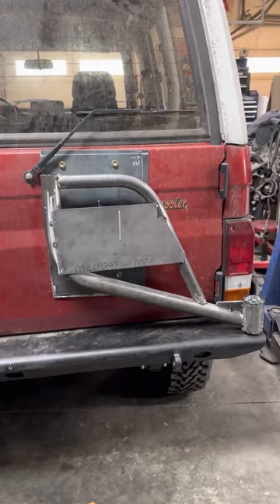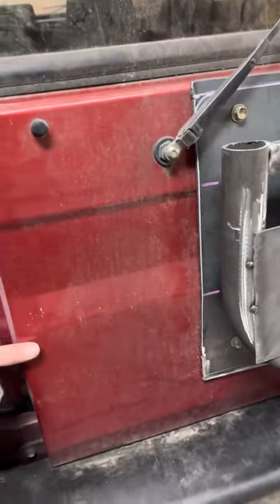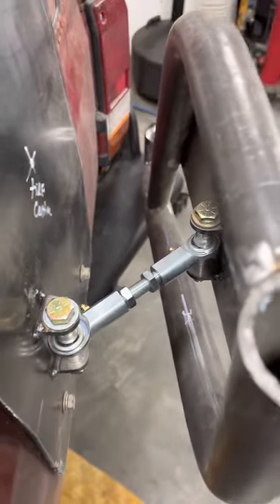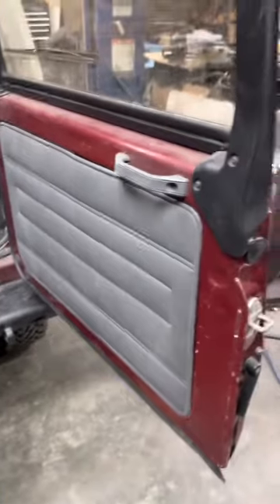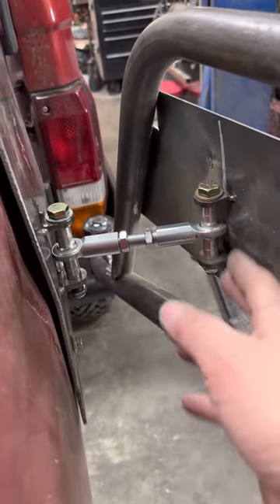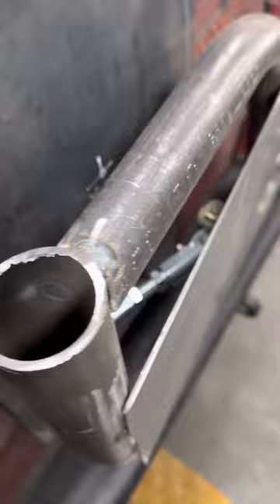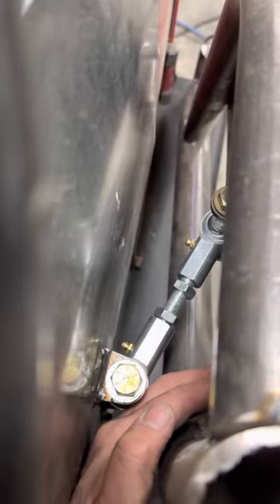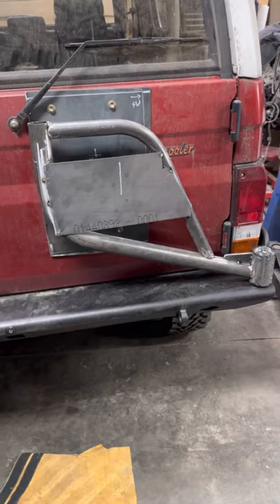Barn door swing out Land Cruiser 70 series home built